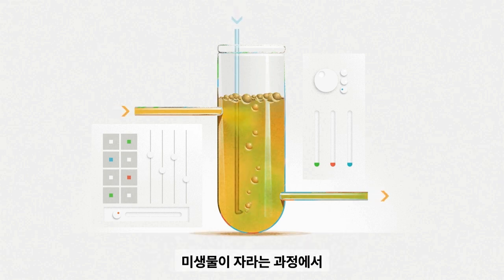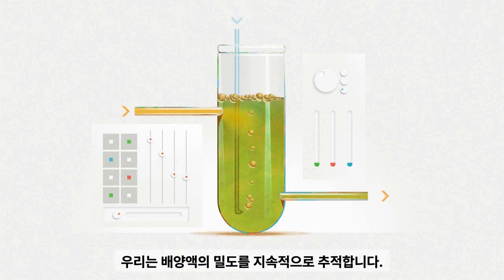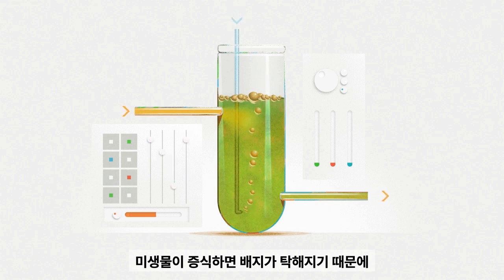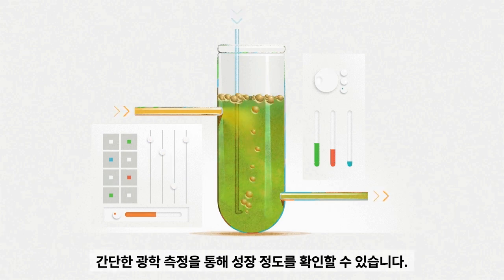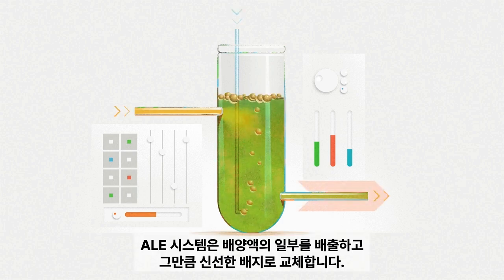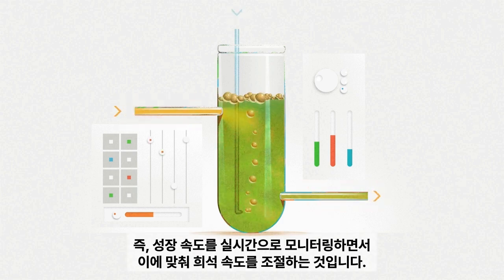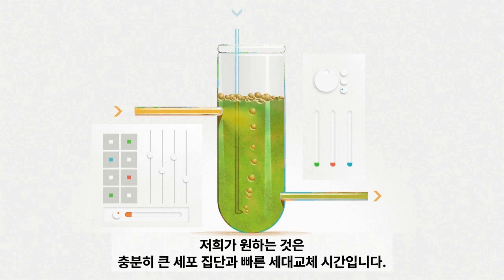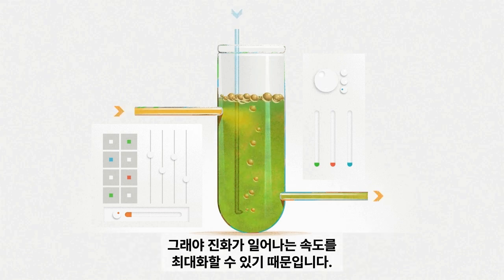(한글자막) FT012 - Fitter Microbes Faster with Automated ALE 내보내기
원본 영상